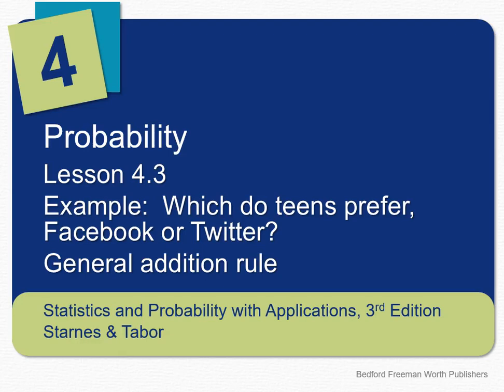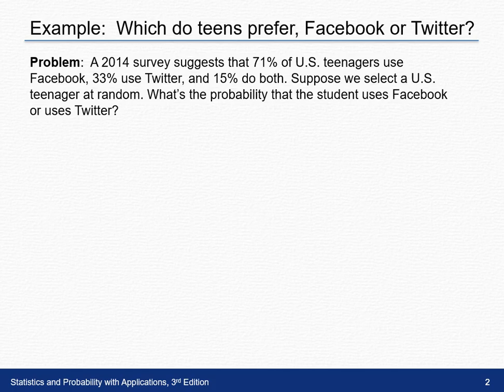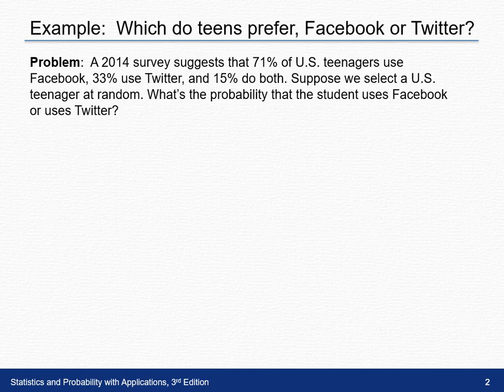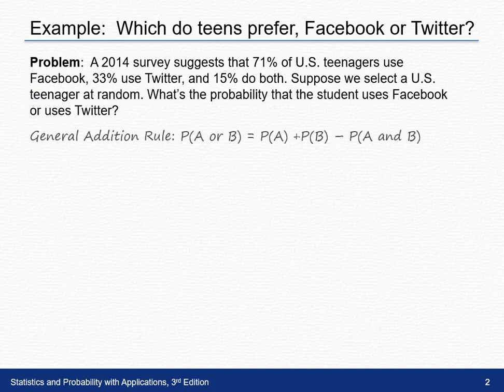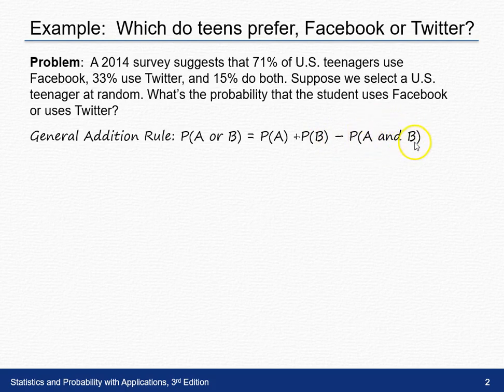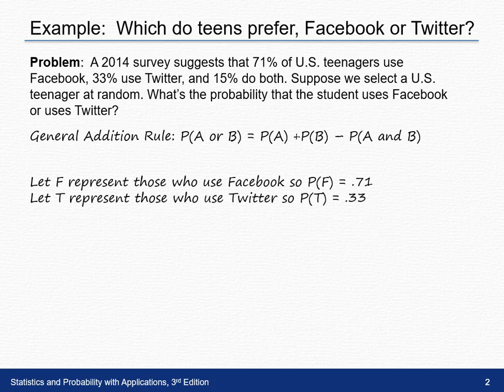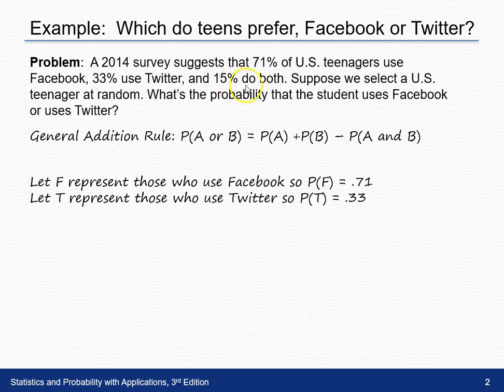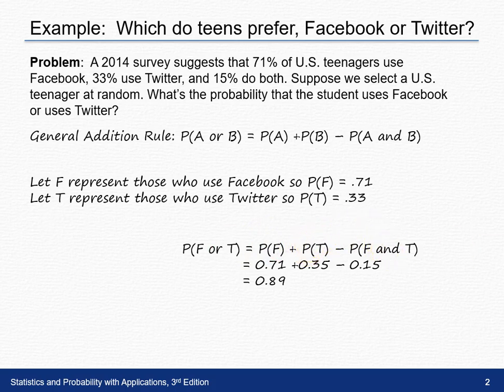SPA3e 4 3Example p279